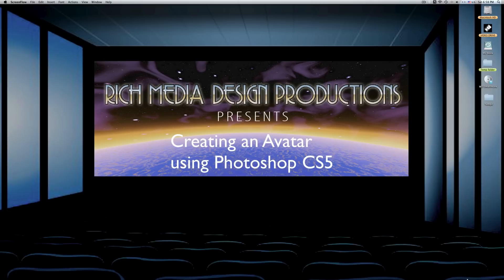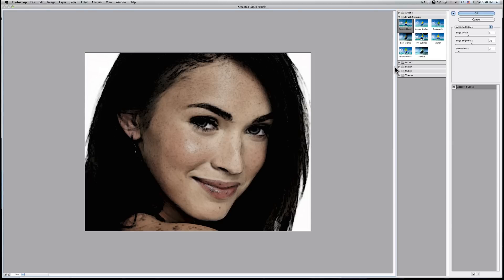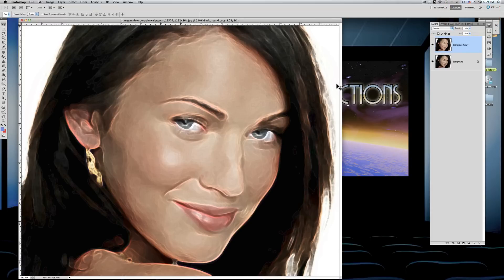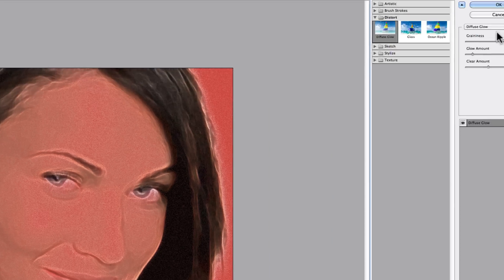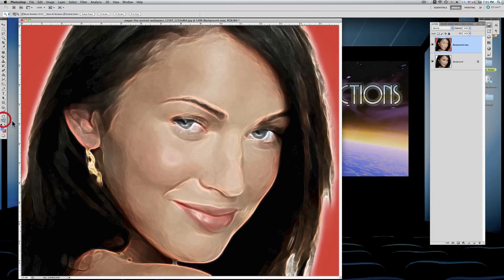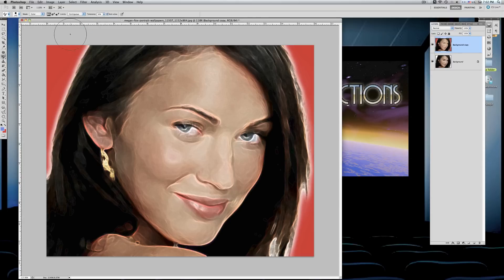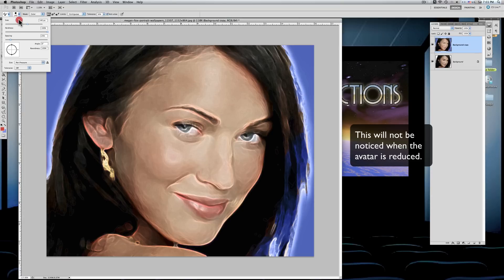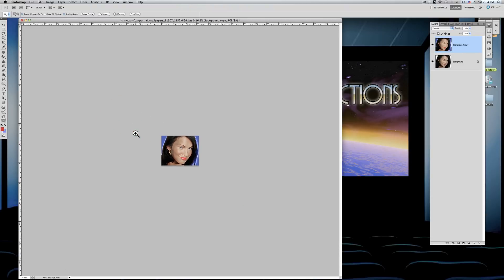Create An Avatar Using Photoshop CS5 (GTA Style)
Photoshop tutorial on how to create a cartoonized (gta style) avatar of Megan Fox on a MAC.